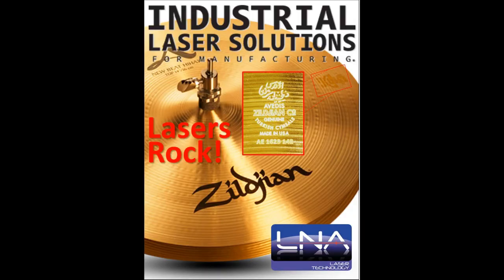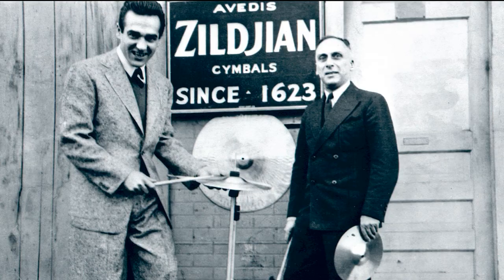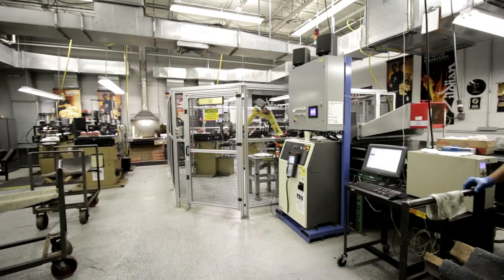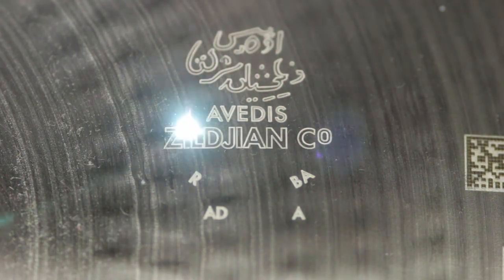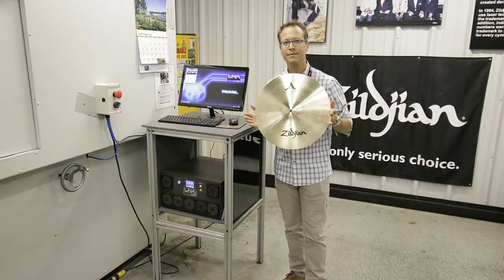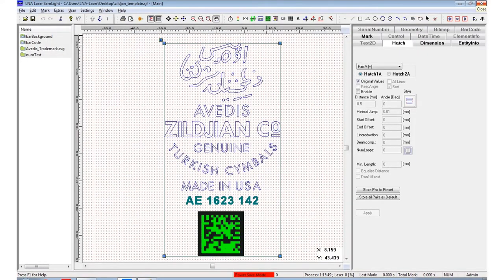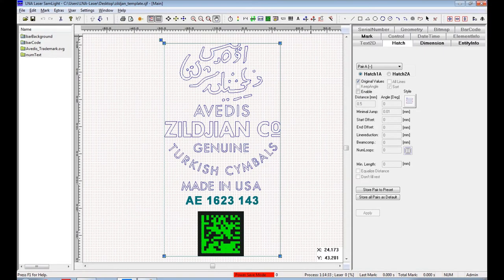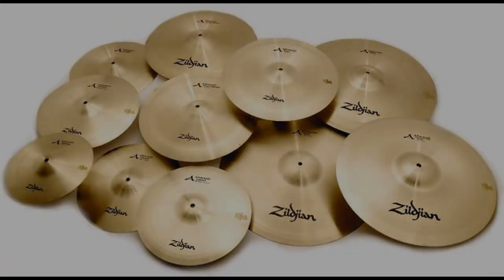Industrial Laser Marking at Zildjian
Welcome to LNA’s video series of industrial laser marking applications.  LNA Laser recently installed two laser marking systems at The Avedis Zildjian factory in Norwell, Massachusetts.  Zildjian is the world’s leading cymbal manufacturer and the oldest family owned business in the United States.  Their customers form a who’s who list of drummers.   from jazz legends – Gene Krupa and Buddy Rich to rock pioneers such as Ringo Starr (The Beatles), Charlie Watt (The Rolling Stones) and Keith Moon (The Who).

Zildjian was the first music company in the United States to receive ISO 9001 certification. Part of that process required traceability of the products.  According to Paul Struble, Vice President of Operations, They turned to lasers for marking as it allowed them to remove a mechanical step by engraving their logo with a laser and most importantly, create a permanent mark on each cymbal with a unique serial number.”

“With a fanuc robot integrated into the production process.  Now, one operator can use two laser marking systems simultaneously,”

An added benefit to permanent direct part marking is eliminating the need for adhesive labels which typically get removed.  A direct part mark bar code or 2D data matrix can be made incredibly small and provide more traceability information.  This will benefit Zildjian in tracking cymbals, for their dealers inventory control and for accurate pricing at the point of purchase.

Dan Gold:  LNA’s fiber laser systems provide Zildjian with greatly improved mark quality, process control, traceability, productivity and reliability.  A simple user interface was created to limit operator time and potential for error. The interface allows the operator to scan a barcode; containing lot number, job number and serial number and load the appropriate marking file template from a central database. Additionally, the LNA software automatically increments the serial number after each marking cycle.”